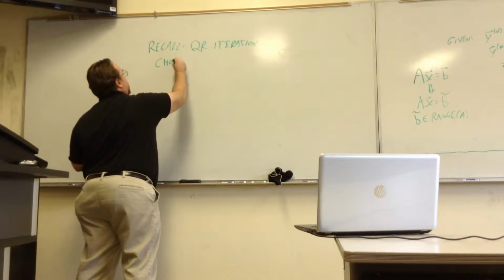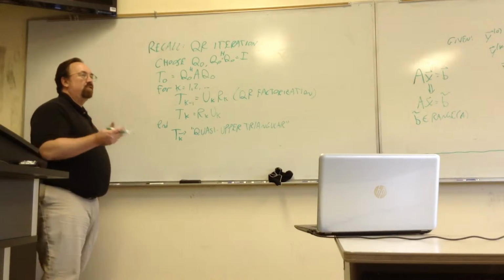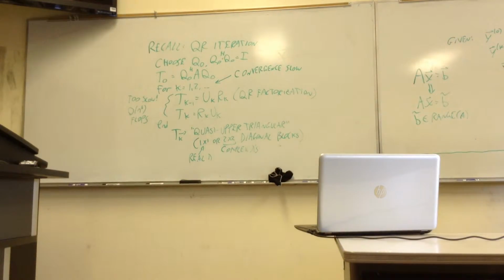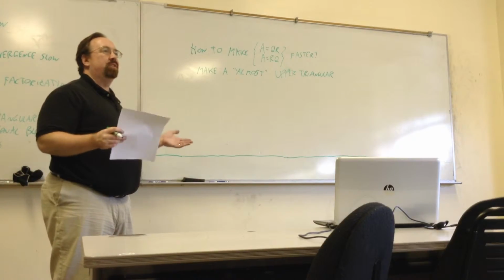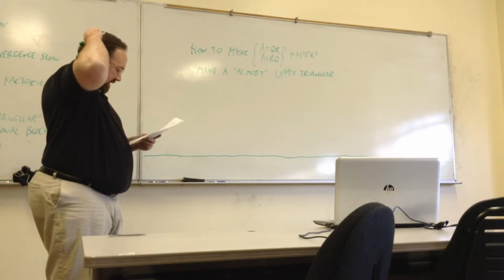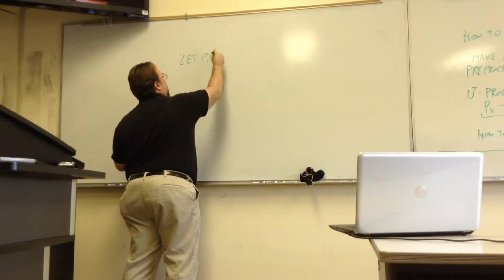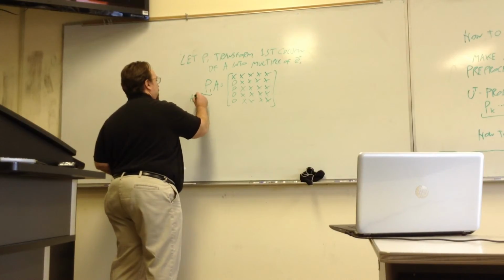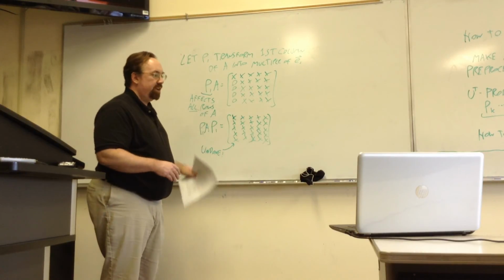MAT 610 USM 04/20/2015 (Part 3)